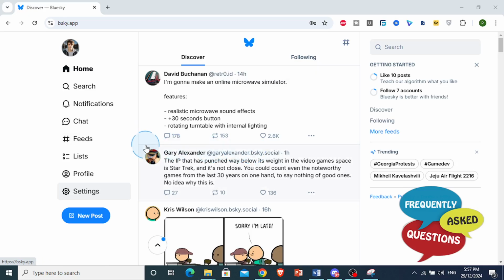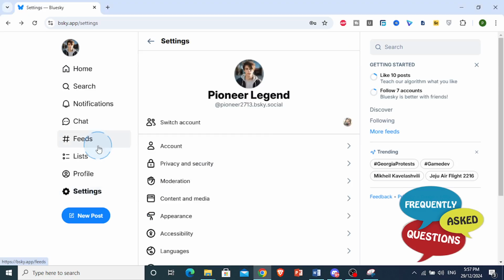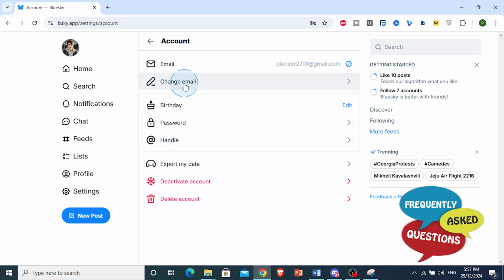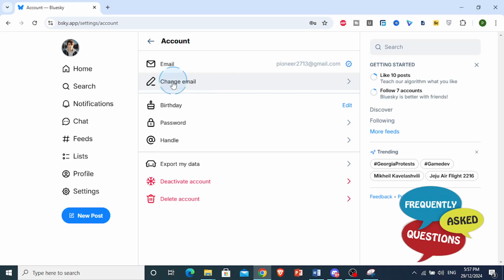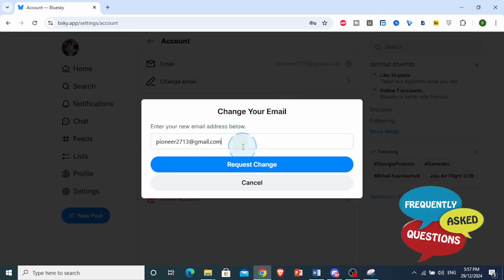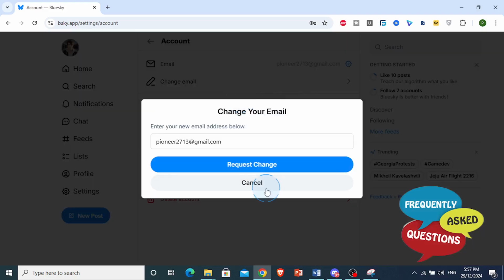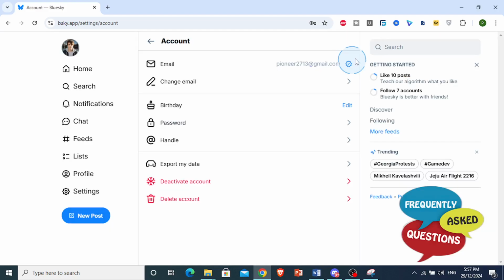HOW TO CHANGE EMAIL ON BLUESKY SOCIAL (2026)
HOW TO CHANGE EMAIL ON BLUESKY SOCIAL

In this video we show you HOW TO CHANGE EMAIL ON BLUESKY SOCIAL. If you want to know HOW TO CHANGE EMAIL ON BLUESKY SOCIAL then this is the perfect tutorial for you.